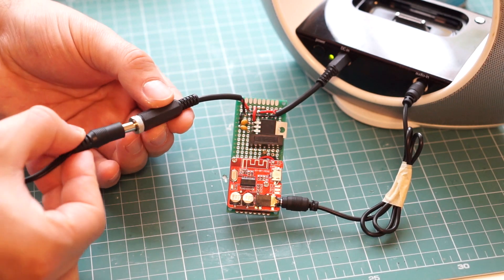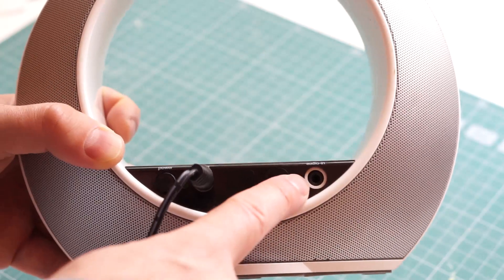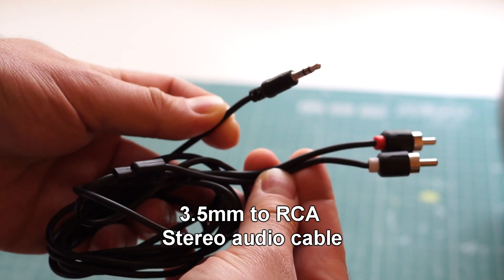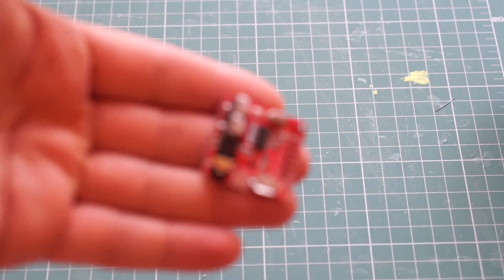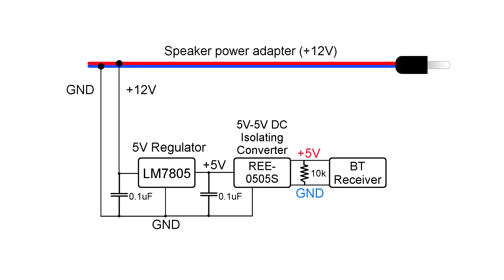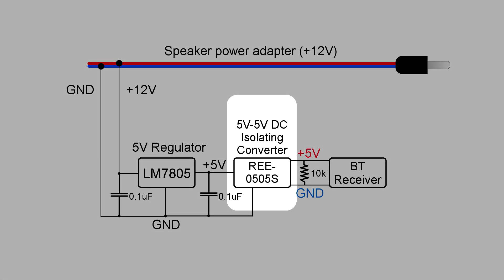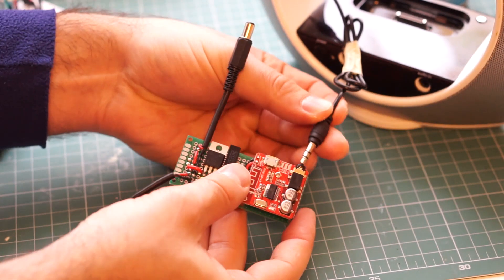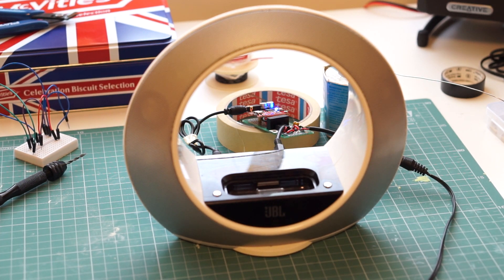How to add Bluetooth to old speakers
Here is how to add Bluetooth to old speakers using a simple Bluetooth receiver device. The method described works with speakers that have an auxiliary input feature. Convert your old speakers to Bluetooth speakers for a few bucks in a few steps.

LINKS TO TOOLS AND PARTS:
📶 Logitech Bluetooth Receiver (Amazon US)
🟩 Prototype PCB set:
(Amazon US)
✂️ Flush Wire Cutter:
(Amazon US)
🔋 7805 5V voltage regulator:
(Amazon US)
🔋 5V Isolated DC/DC converter:
(Amazon US)